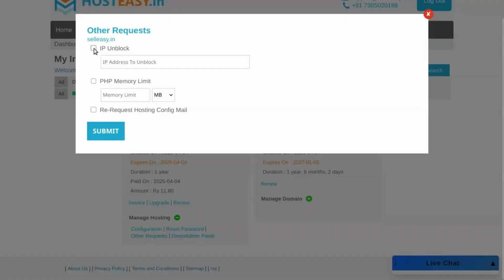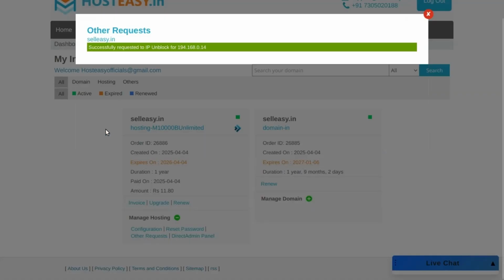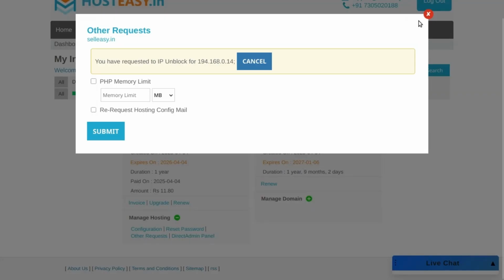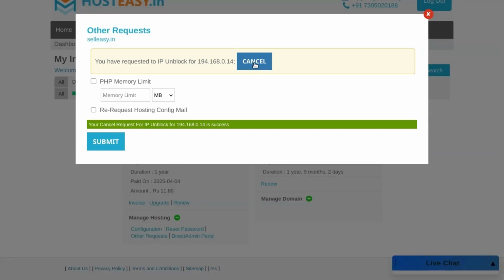🔓 How to Remove an IP Address Block in HostEasy Hosting | Unlbock IP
Is your IP address blocked on HostEasy? 😟 Don’t worry! In this easy step-by-step tutorial, I’ll show you how to quickly unblock your IP address and regain access to your hosting account. 🔑

Whether you're facing login issues or firewall restrictions, this guide will help you fix it in minutes! ⚡

👉 What you’ll learn:
✔️ Why IP addresses get blocked
✔️ How to access HostEasy dashboard
✔️ Steps to unblock your IP address

Perfect for beginners and website owners!